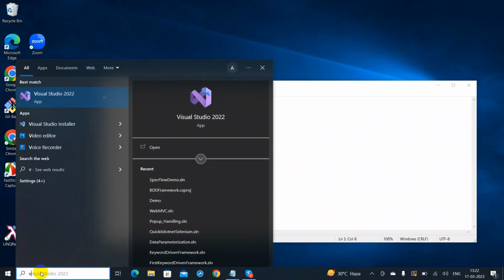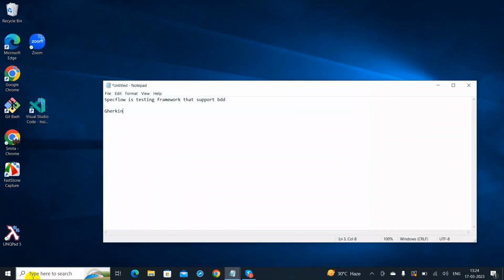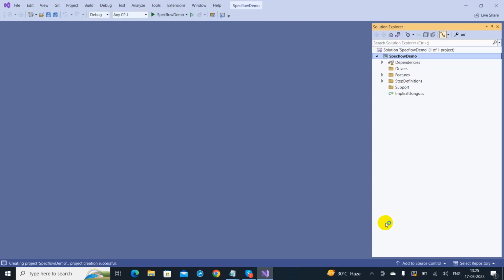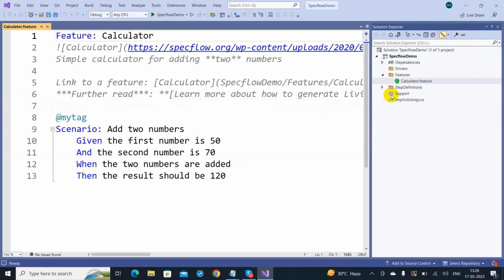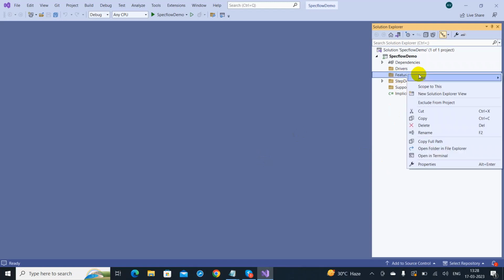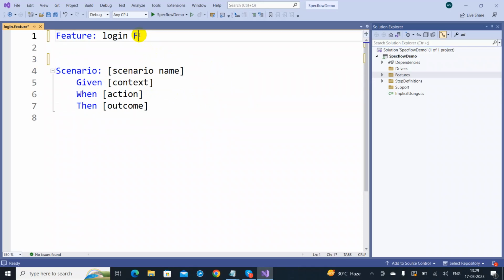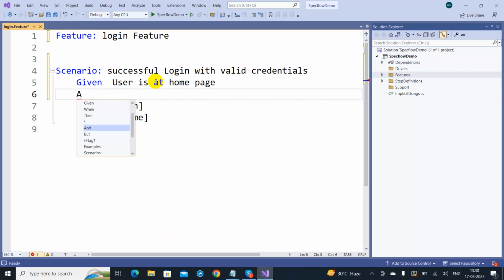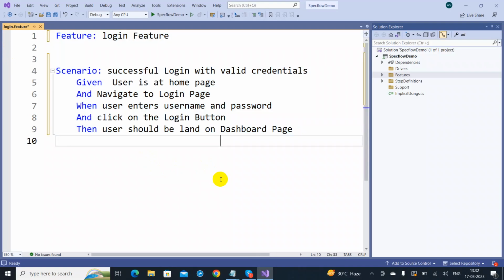Specflow with Selenium Webdriver C# Nunit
The entire cycle of software design, development, and testing is pretty complicated. Each team works towards a common goal i.e. success of the rollout, which totally depends on the quality of work done. Irrespective of the project’s complexity, the end goal will always be to submit a piece of software that is of exceptional quality, i.e., with fewer bugs and less friction between different teams.

Wouldn’t it be great if developers could sit alongside testers to improve the test scenarios? With that thought in mind, software development processes have evolved a lot and this is where Behavior Driven Development (BDD) comes in. BDD plays an instrumental role as it minimizes the communication gap between the key stakeholders of any software project i.e. product owners, developers, testers, etc. This SpecFlow tutorial will help you understand how BDD can be leveraged by integrating SpecFlow Selenium C# files with end-to-end Selenium.